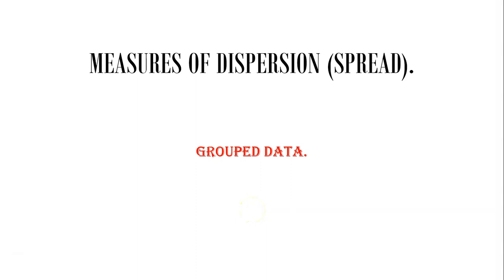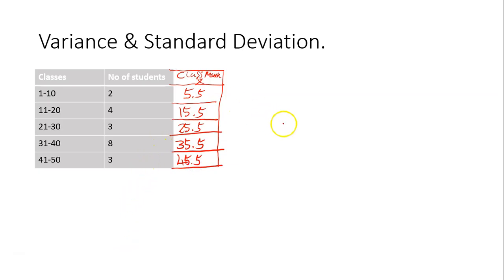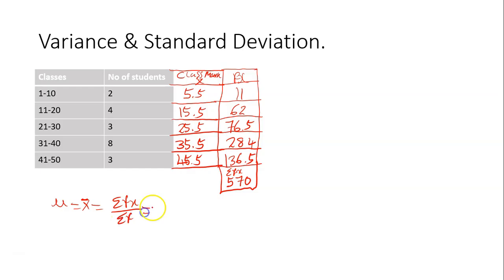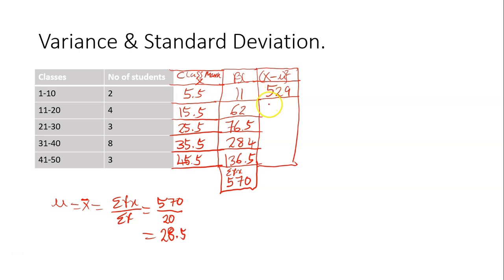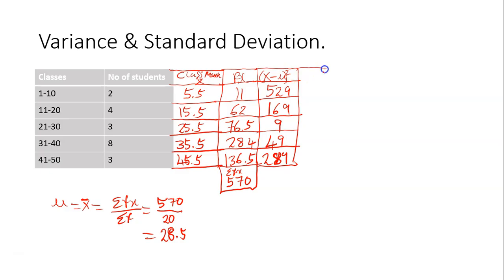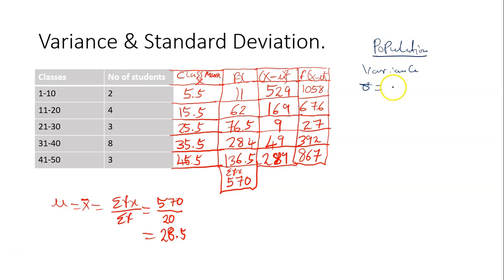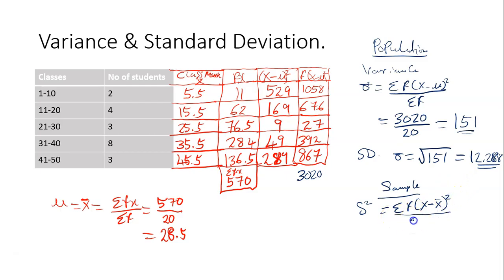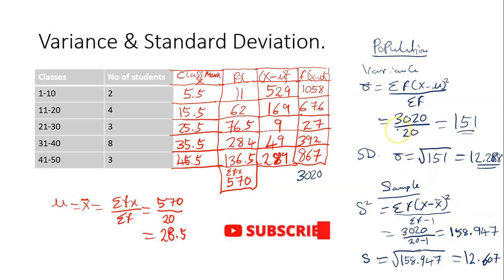VARIANCE AND STANDARD DEVIATION--GROUPED (MoV)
Finding Sample Variance & Sample Standard Deviation.
Finding Population Variance & Population Standard Deviation.